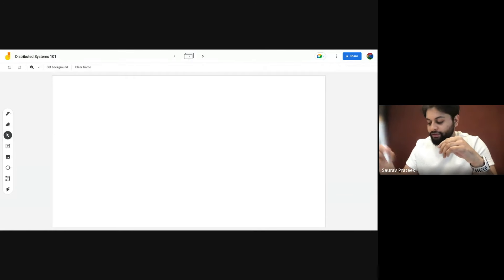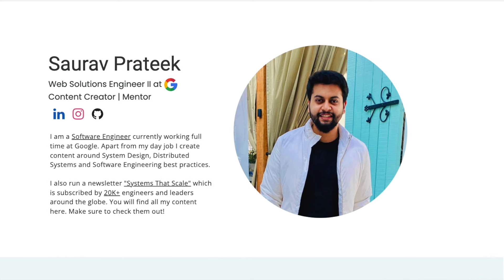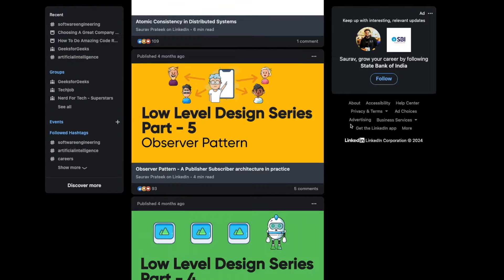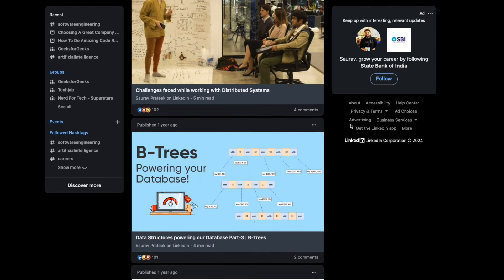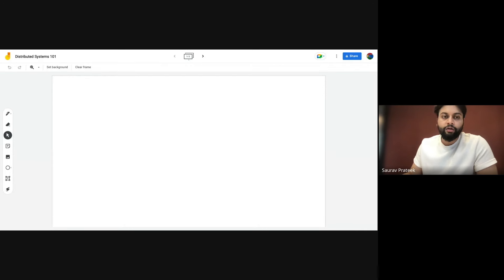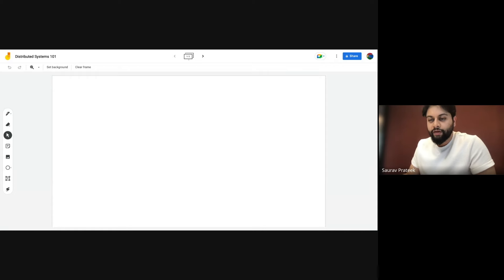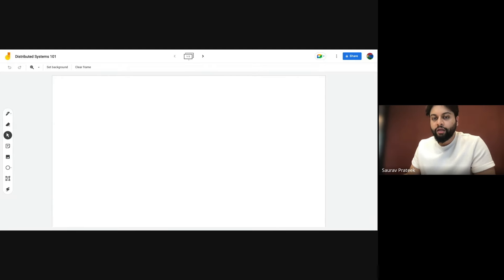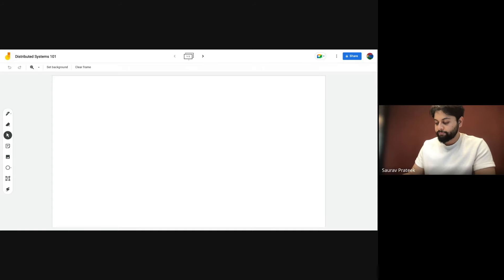Introduction to Distributed Systems | Introducing DS 101 series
Welcome to the introductory video of my Distributed Systems 101 series.

We discuss Distributed Systems in layman terms. We explore the need of Distributed Systems and the complexity it introduces.

Also share with others who can get benefitted from this. 💫 😇